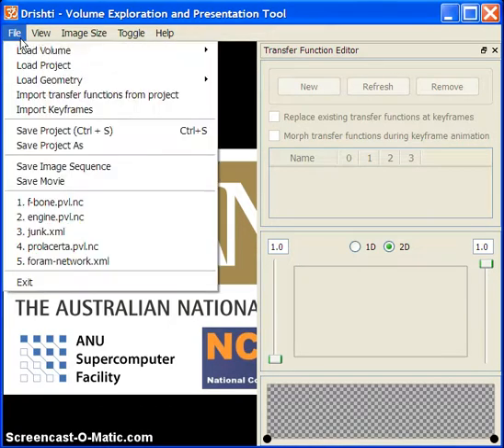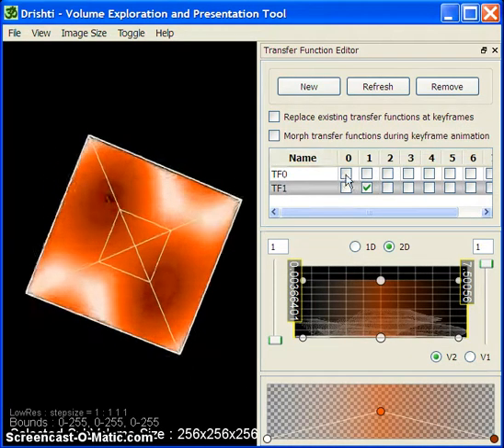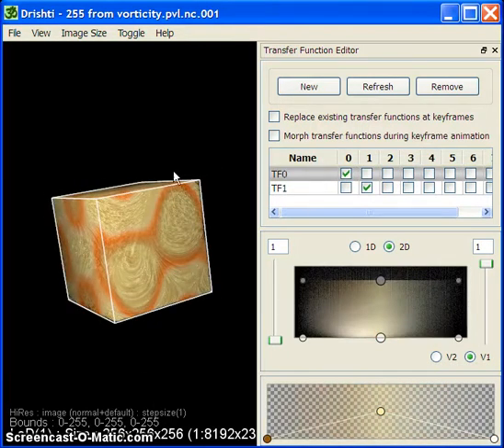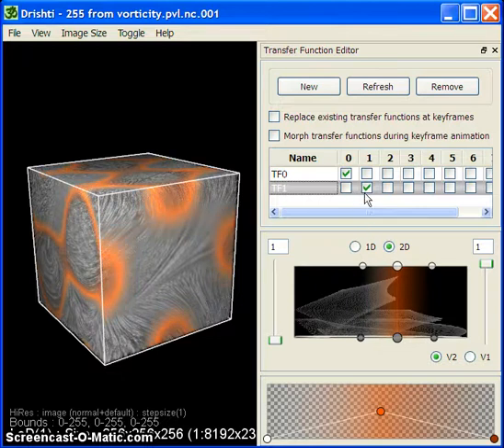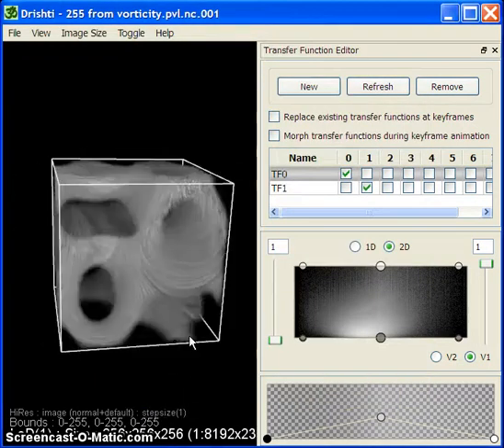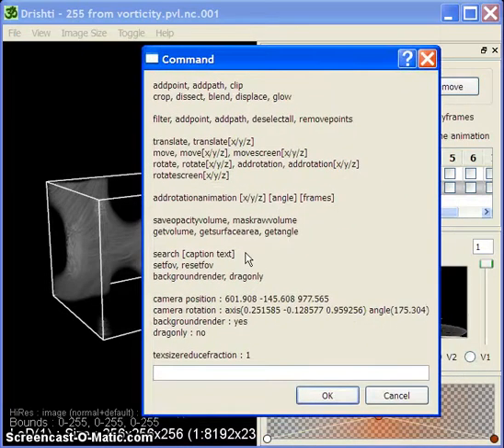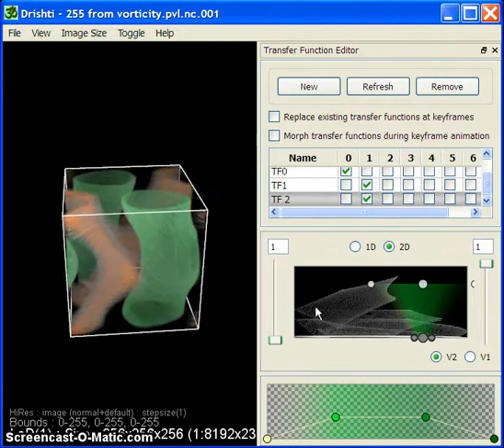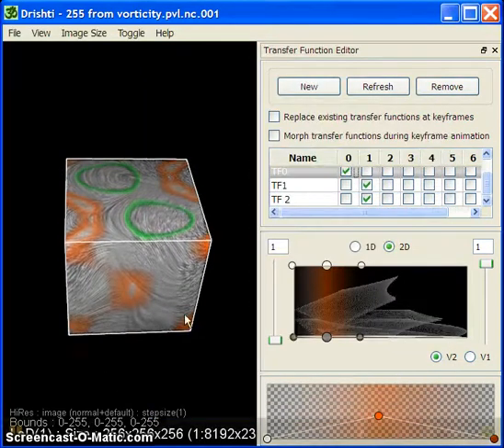mix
This old video show how to use "mix" command to alter the appearance of volume 0 by using colour and opacities from volumes 1/2/3 in the case of multiple volumes.